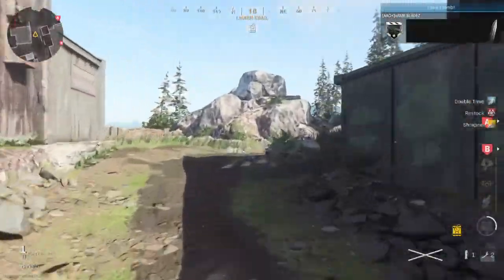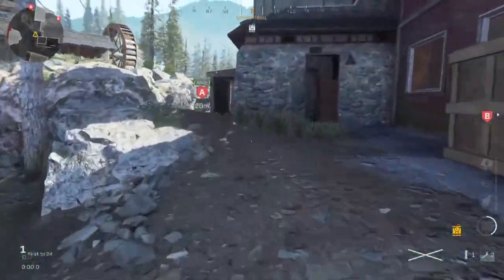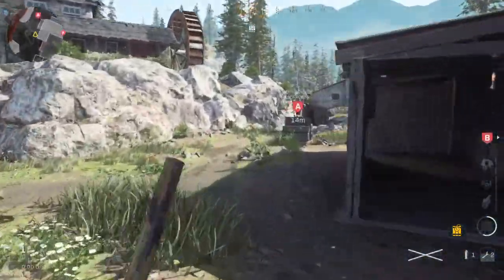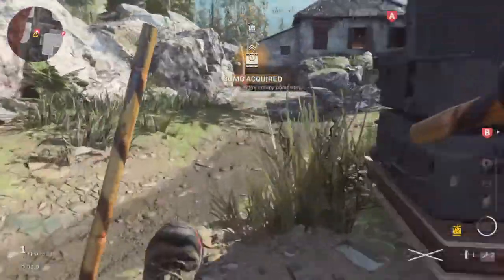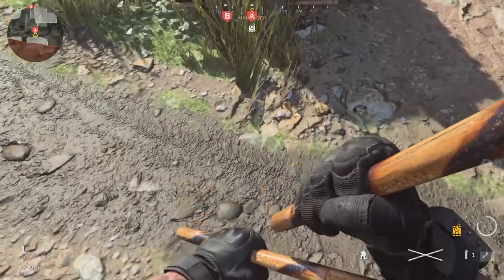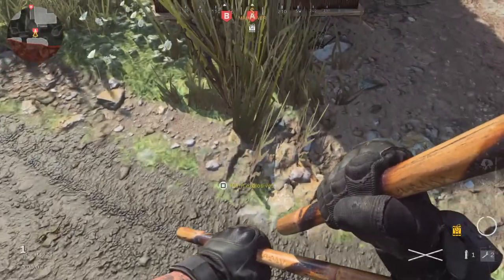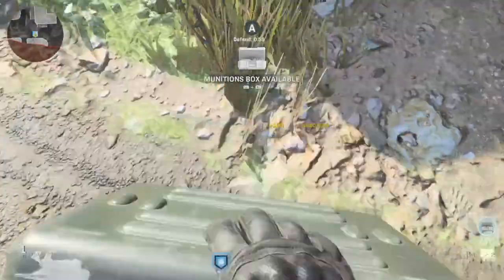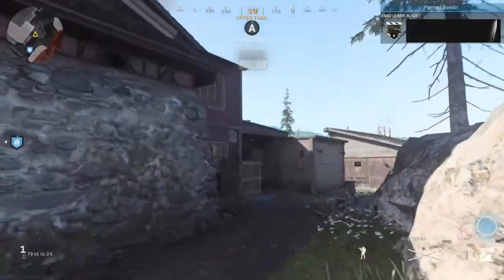Quick TK DOUBLE BANK TUTORIAL for A Bomb on HAVOC SAWMILL